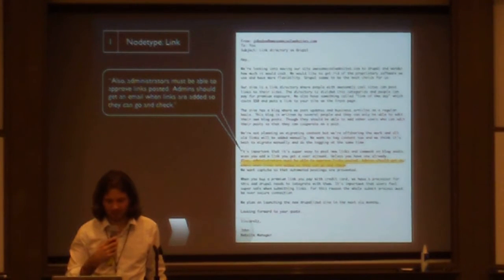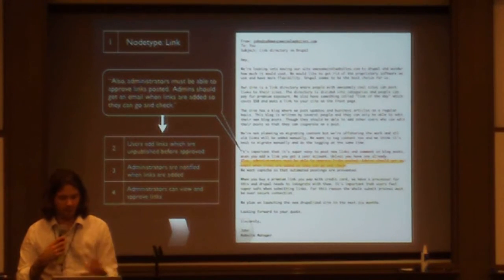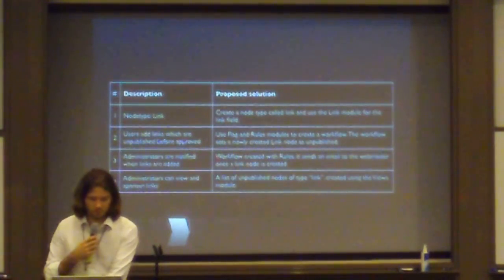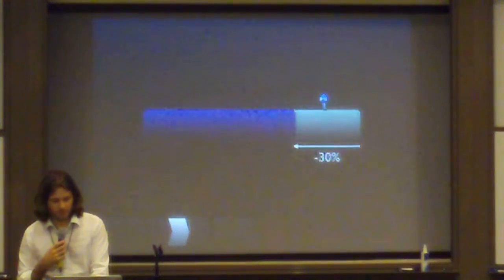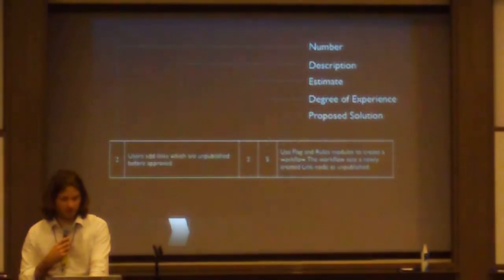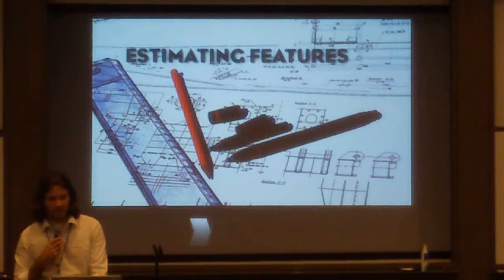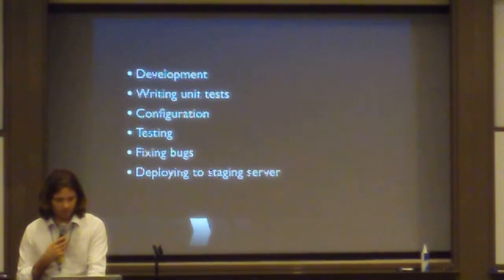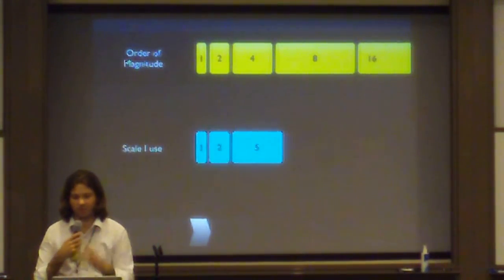Early Estimating 3